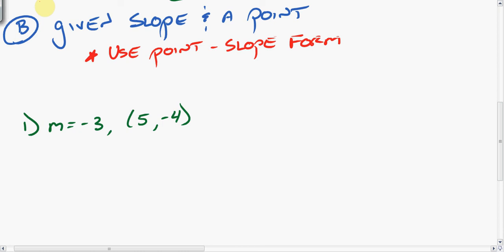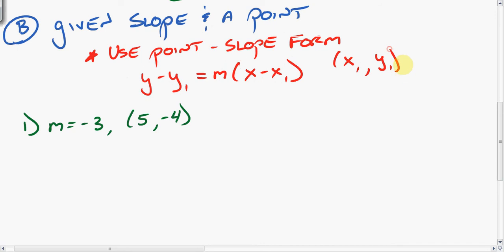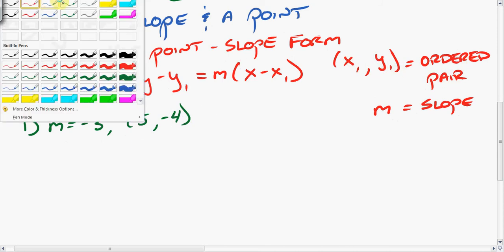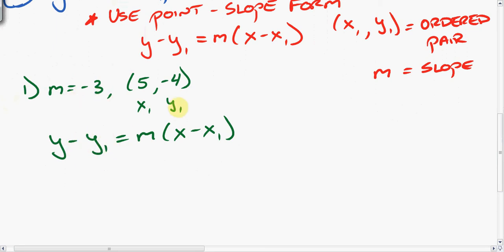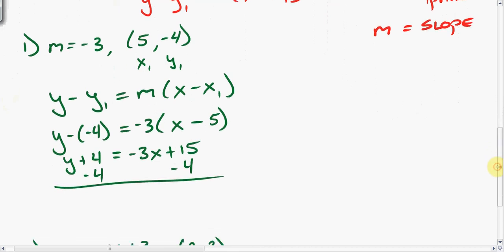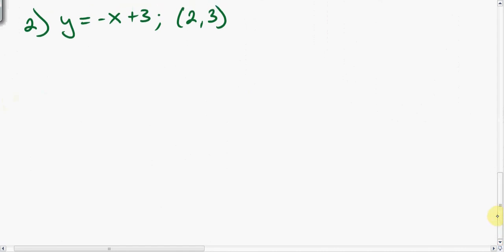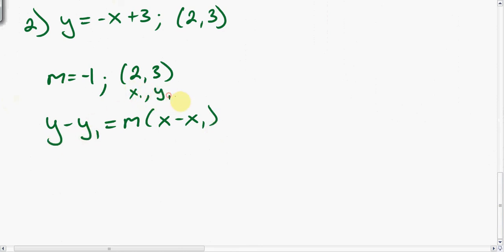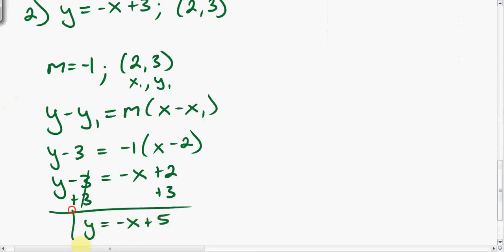AAT - Section 2.4 - Part 2